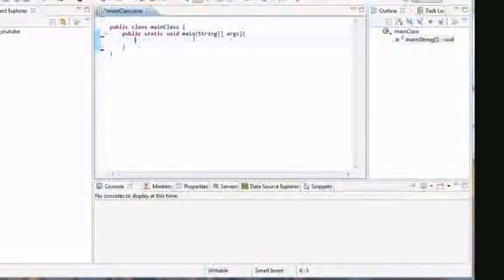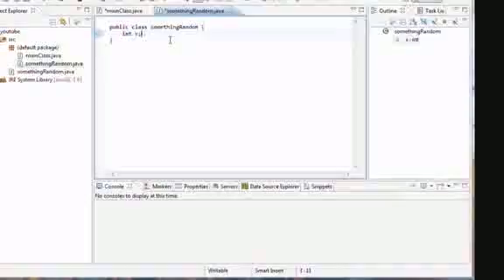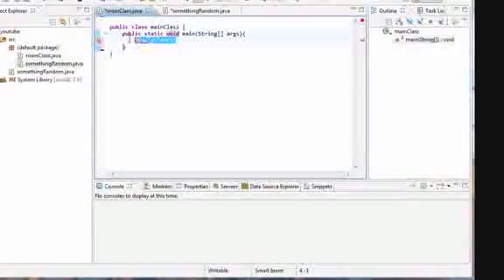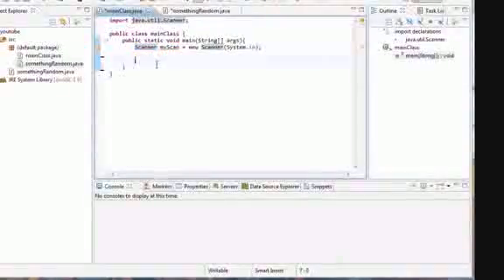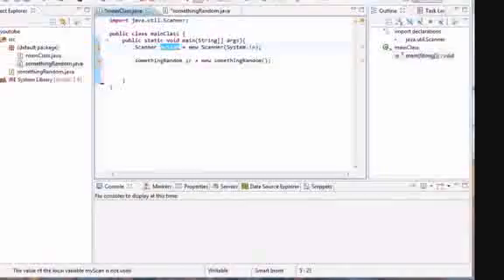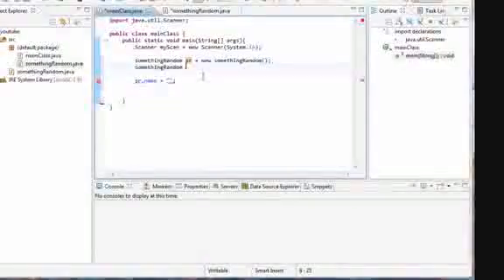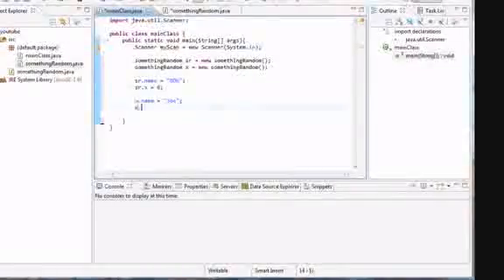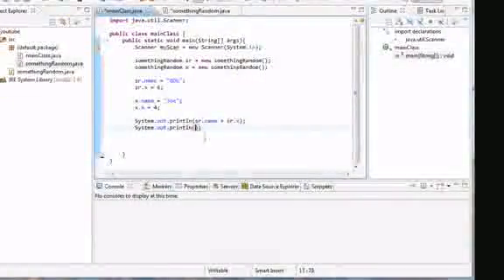JAVA Programming Tutorial Object Oriented Coding